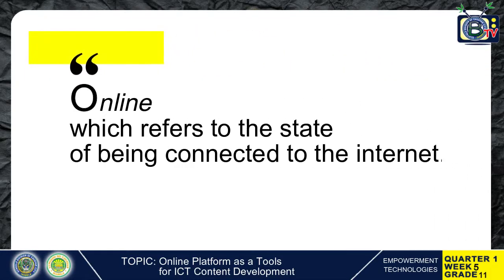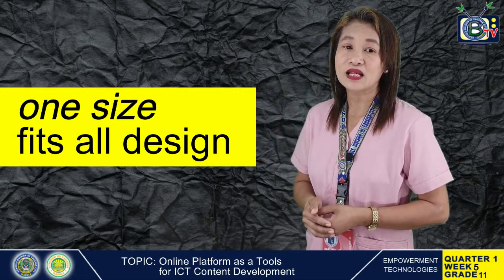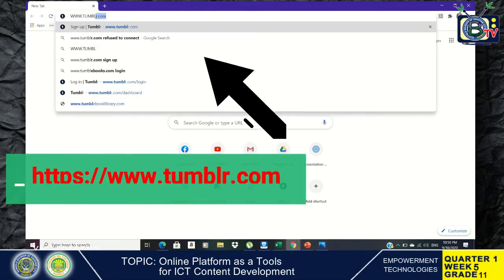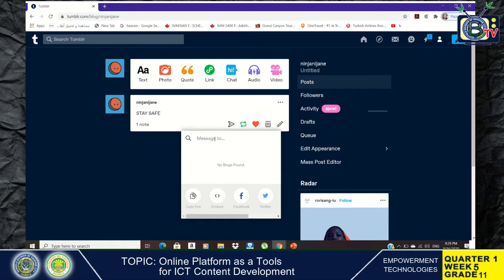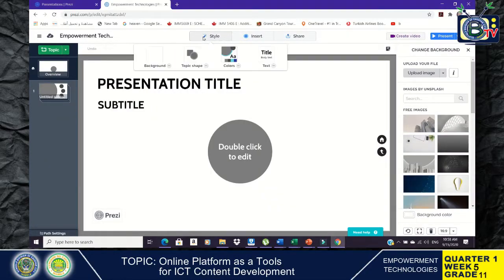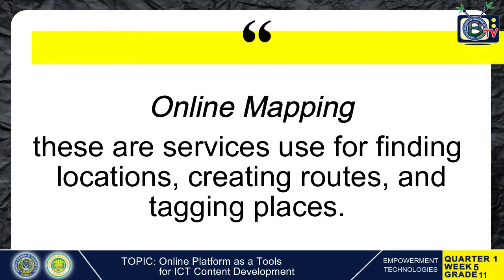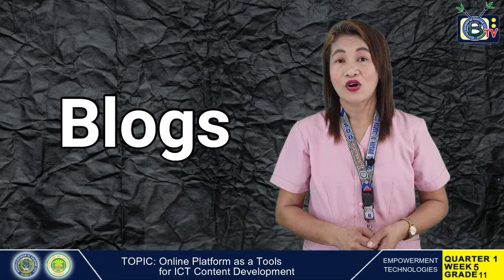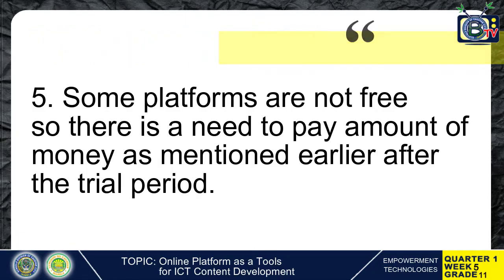W5_Wednesday_G11_EmpowermentTech